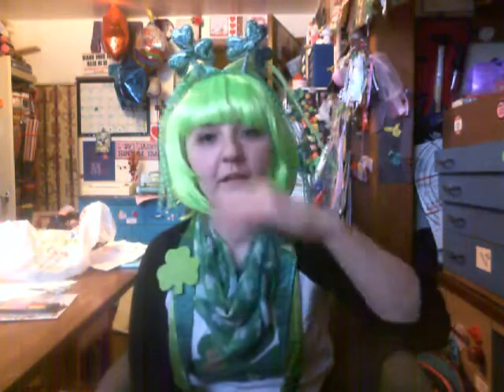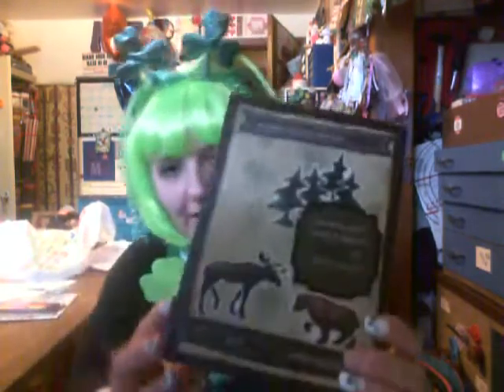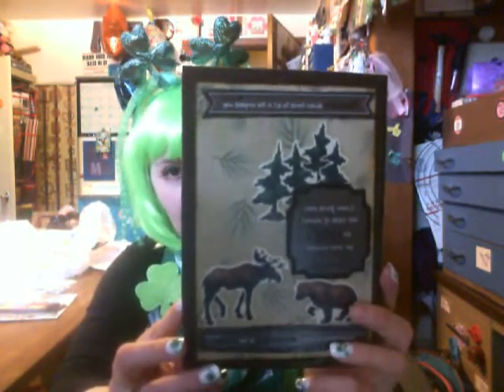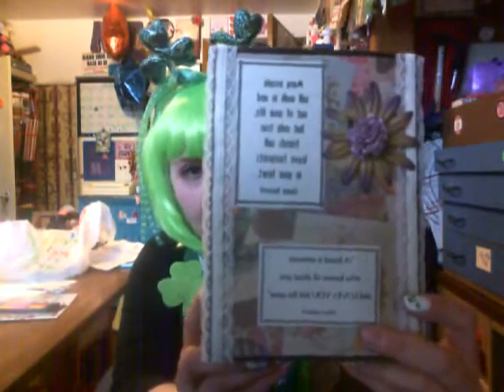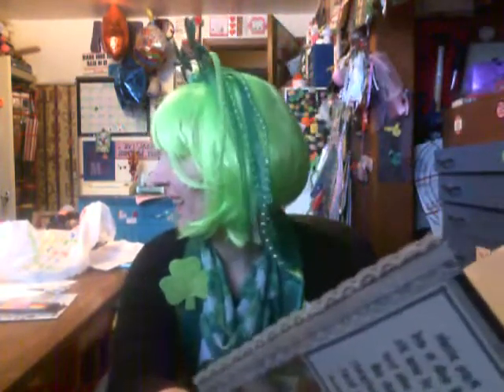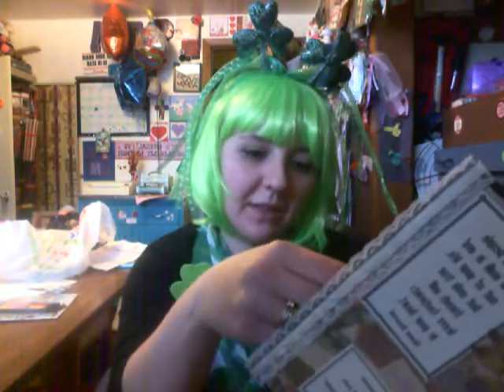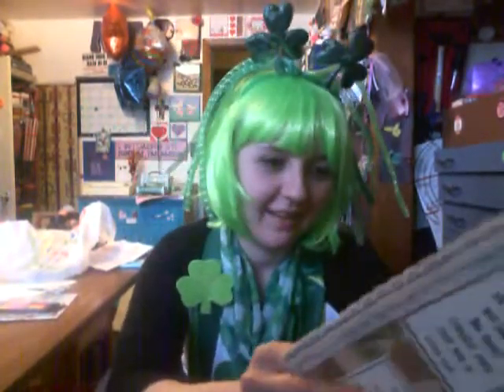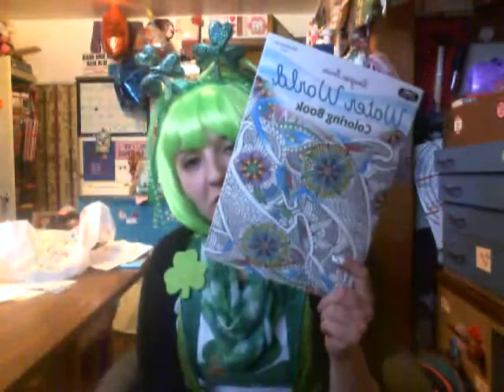VR for Sarah Roberson Spring Challenge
Please go over to Sarah Roberson Spring Challenge here how to get to the challenge link ,
I will be redoing the female bible Sarah will show the redo I can't believe I did that but hay working alot hours at the dollar tree ...